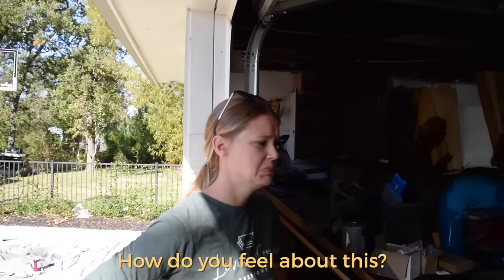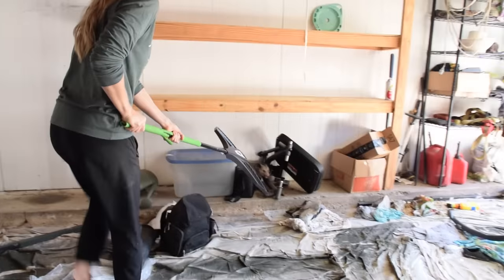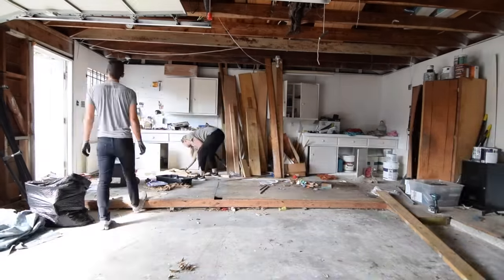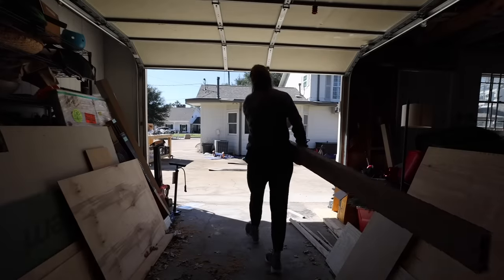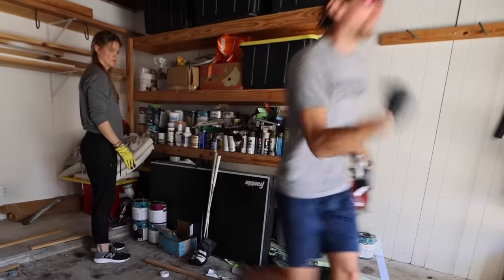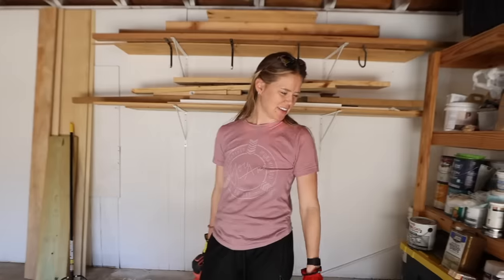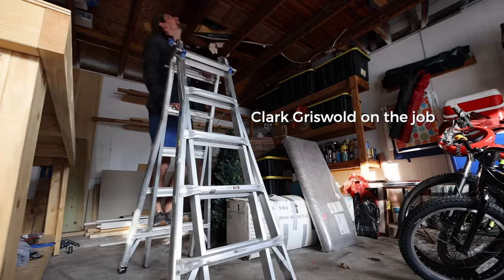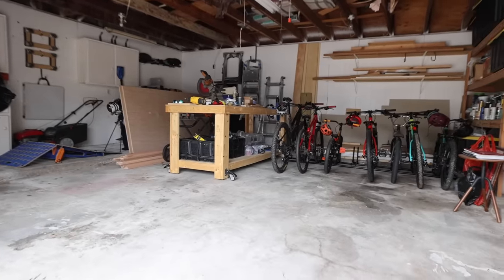The CRAZIEST Garage Overhaul In YouTube History?!?! // Garage Organization // Garage Makeover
(save 40% when you use our link!)

Today we're giving our ridiculously messy garage a much needed overhaul!  Join us for the adventure as we organize our garage and run into several unexpected hurdles!